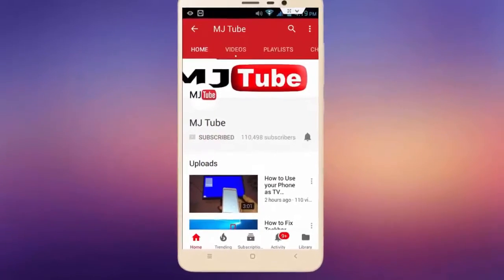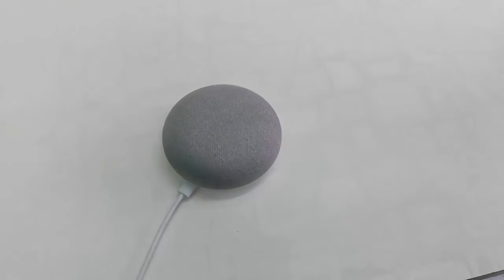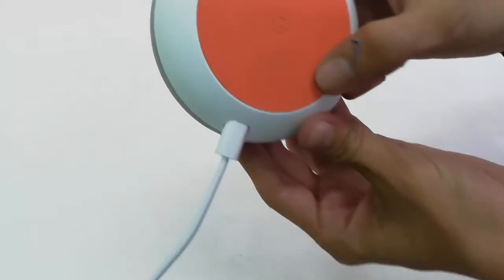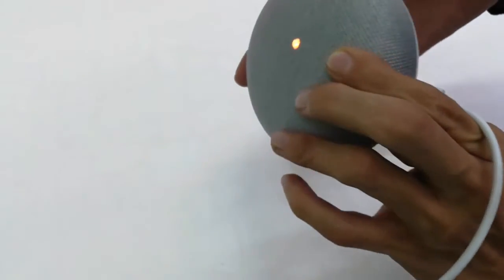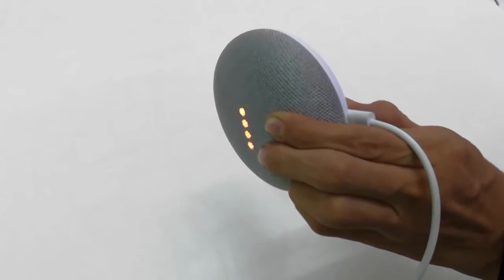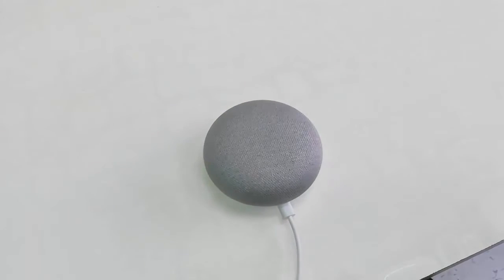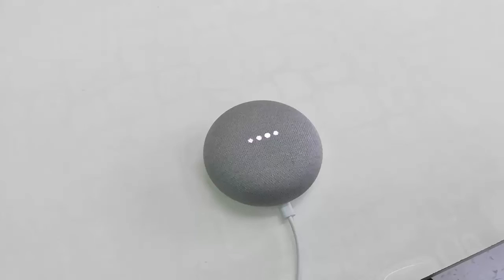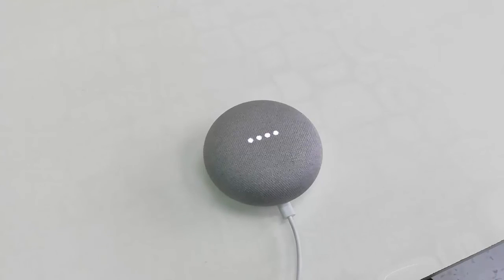How to Completely Factory Reset Google Home Mini (Easy)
Factory Reset Google Home Mini